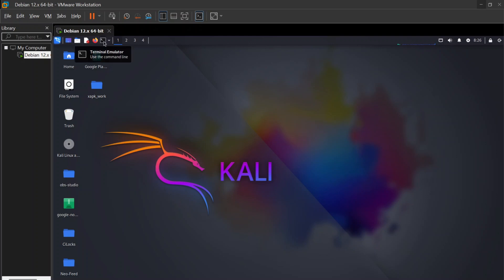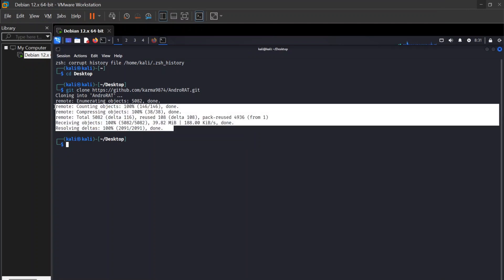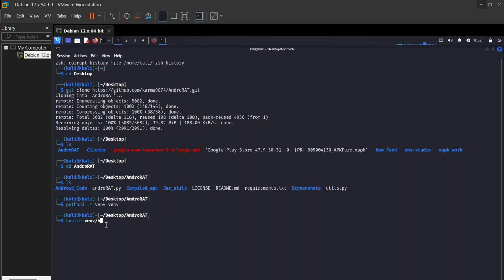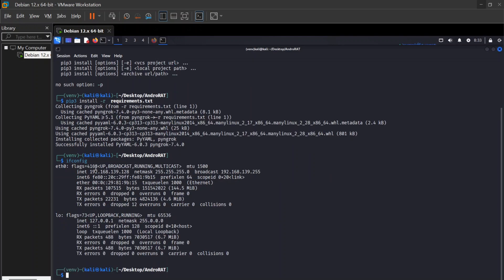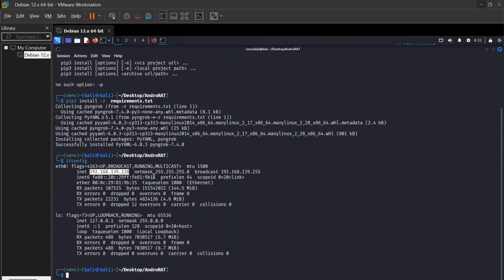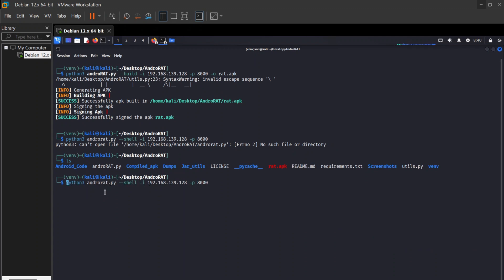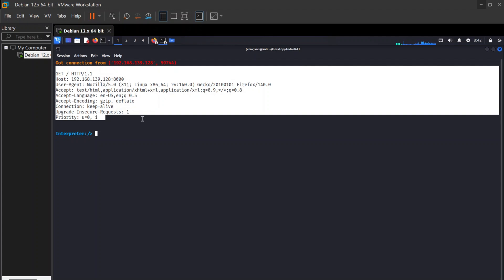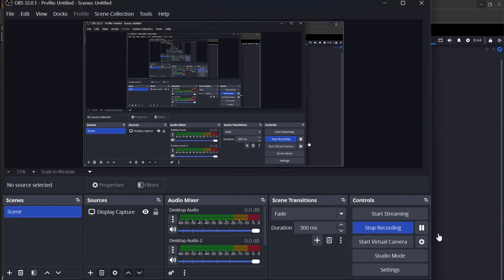How to Spy on Any Android Phone using Kali Linux | AndroRAT Tutorial 2025.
💻 Learn how to use AndroRAT for Android device monitoring in this complete, step-by-step tutorial.

In this video, I demonstrate the features and capabilities of the AndroRAT tool. We'll cover the installation process, configuration, and how to access a target device's data. This is for educational and ethical testing purposes only.

🔑 **Video Timestamps:**
0:00 - Introduction
1:15 - What is AndroRAT? (Tool Overview)
2:30 - Live Demonstration: AndroRAT in Action
13:15 - How to Protect Yourself from Such Attacks
14:50 - Conclusion & Ethical Reminder